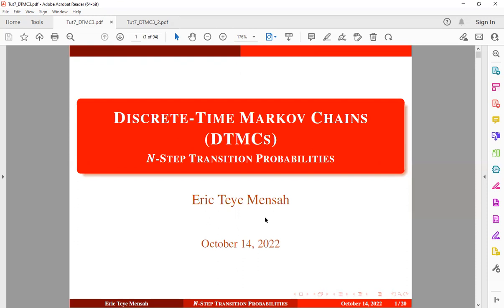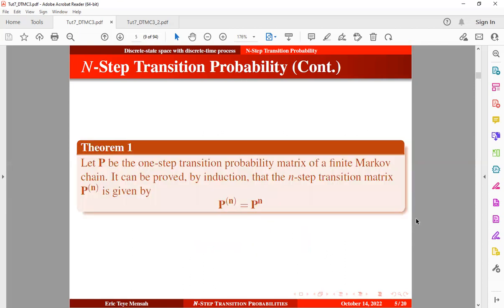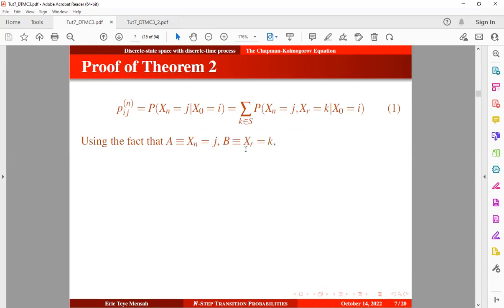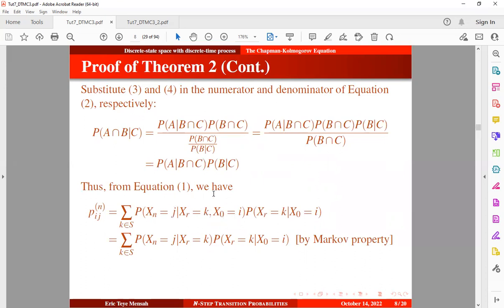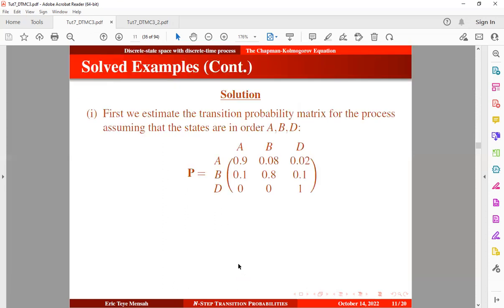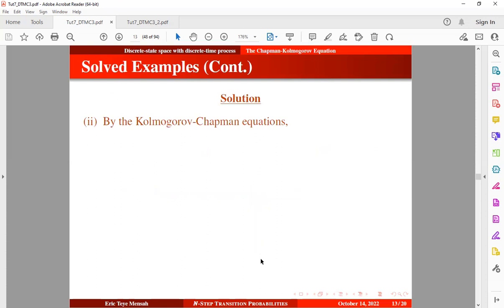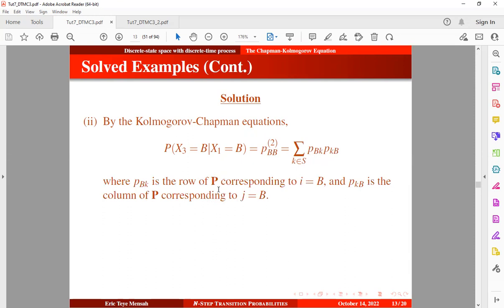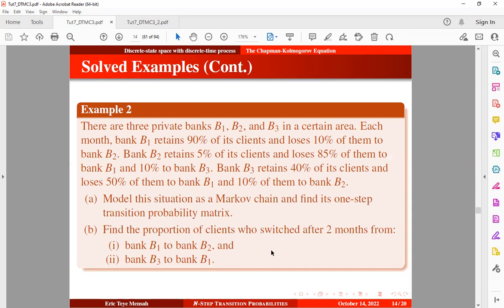N-Step Transition Probabilities With Solved Examples and Exercise || Tutorial 7 (E)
In this video, we describe the concept of n-step transition probabilities. The video also showed how the n-step transition probabilities can be solved using the Chapman-Kolmogorov equations.  In the latter part, the video provided some solved examples with trial work.